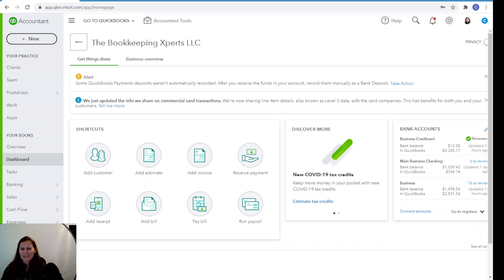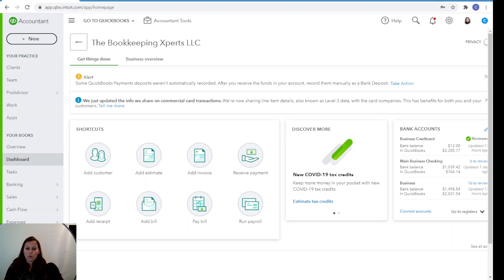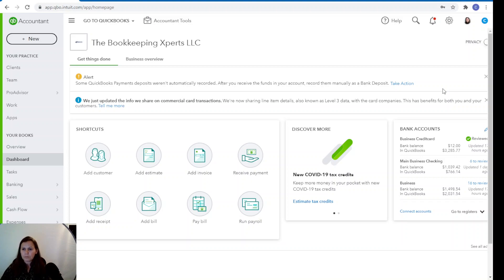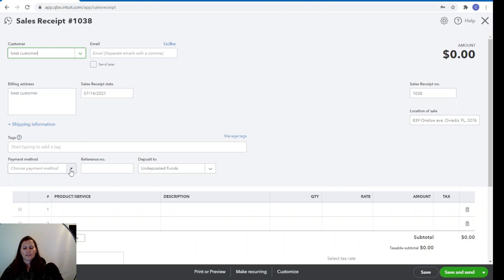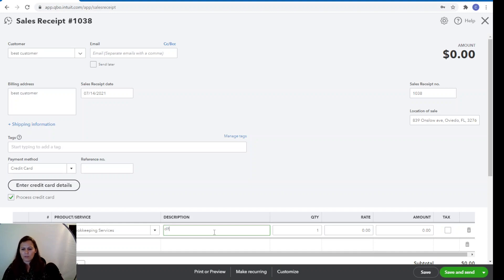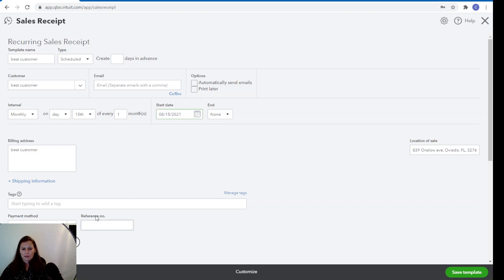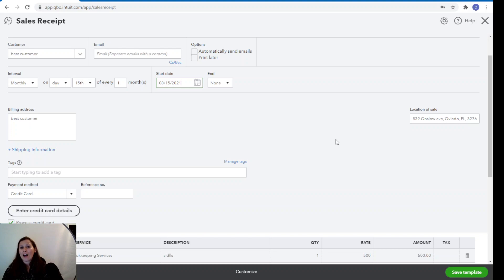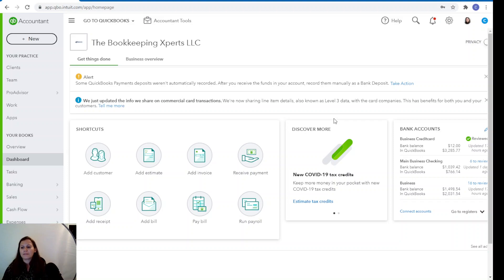How to Set Up Automatic Sales Receipt in QuickBooks Online.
Easy tutorial on how to streamline your monthly billing process by setting up automatic sales receipt in QuickBooks Online.
Book an individual zoom tutorial session today if you need more help with your QuickBooks Online.